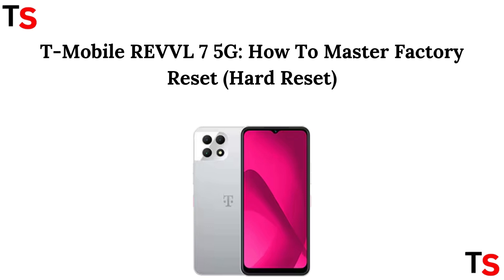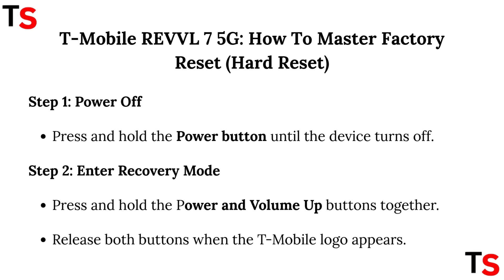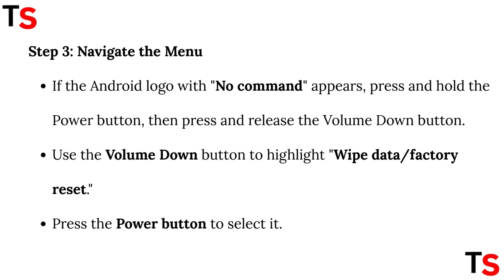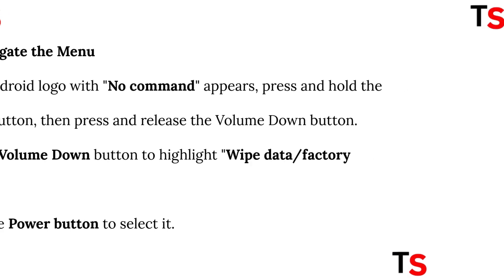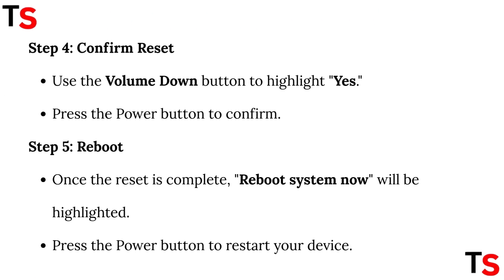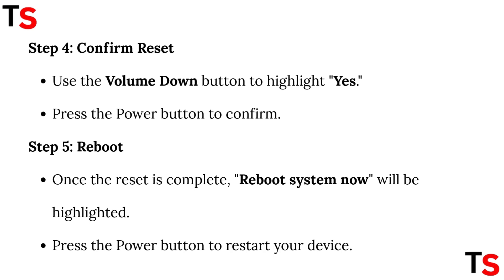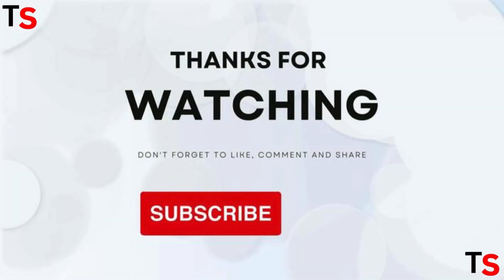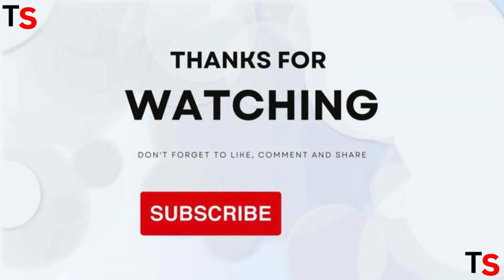T-Mobile REVVL 7 5G: How To Master Factory Reset (Hard Reset)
In this video, we guide you through the process of performing a factory reset (hard reset) on your T-Mobile REVVL 7 5G. Whether you're troubleshooting issues, preparing to sell your device, or simply want a fresh start, this step-by-step tutorial will ensure you master the reset process with ease. We cover everything from backing up your data to restoring your phone to its original settings.